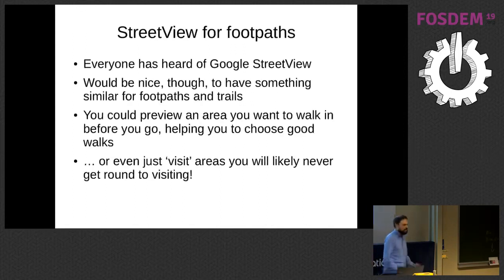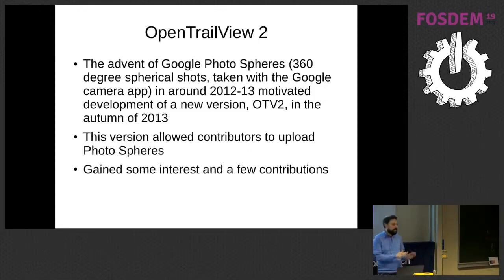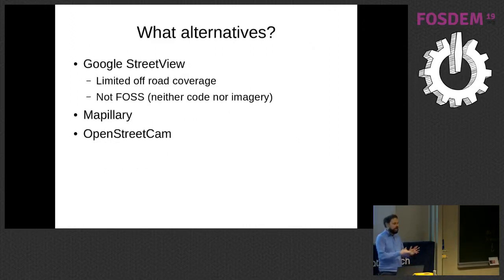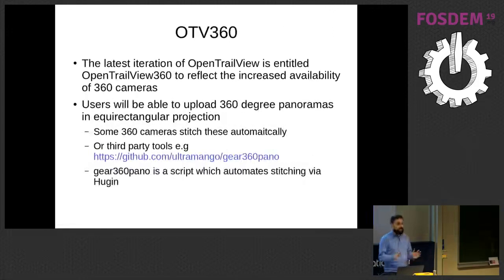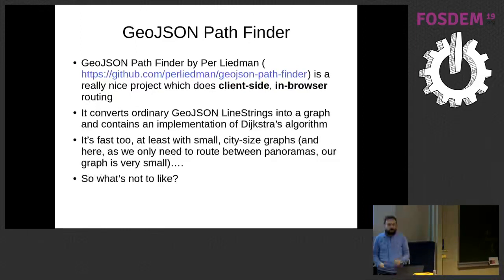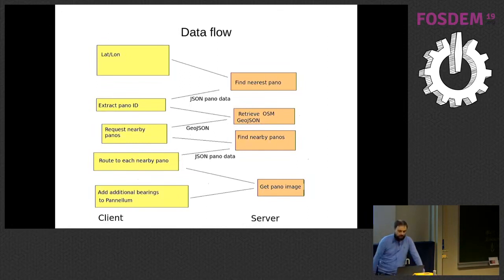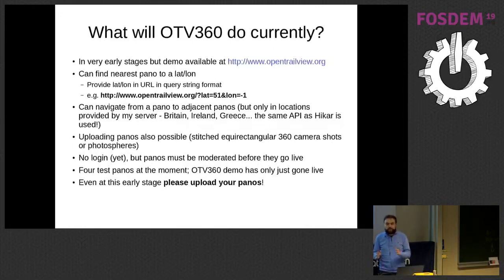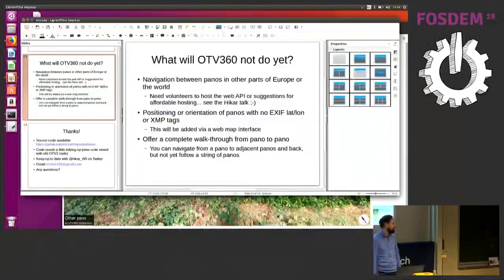OpenTrailView 360 FOSS StreetView for hikers